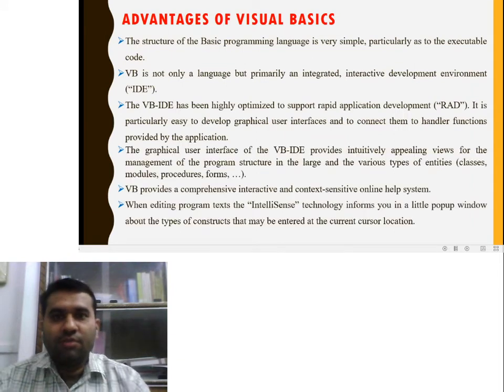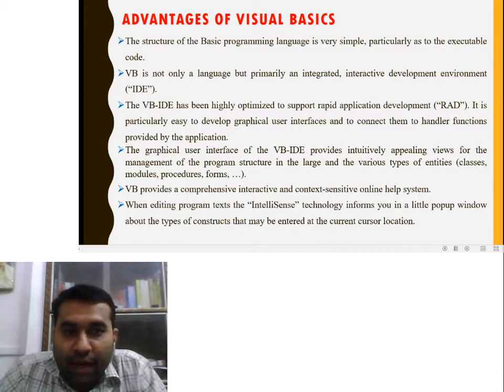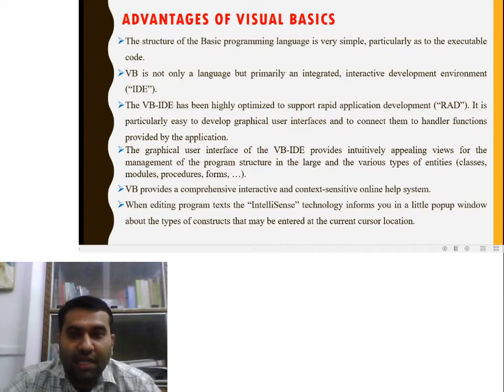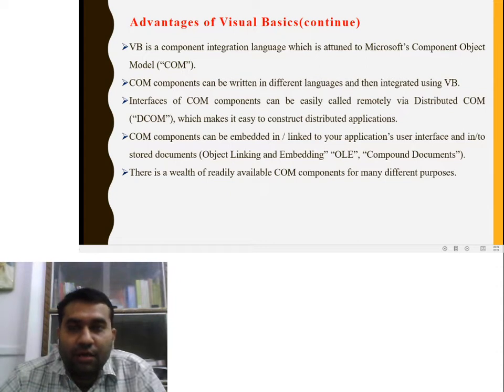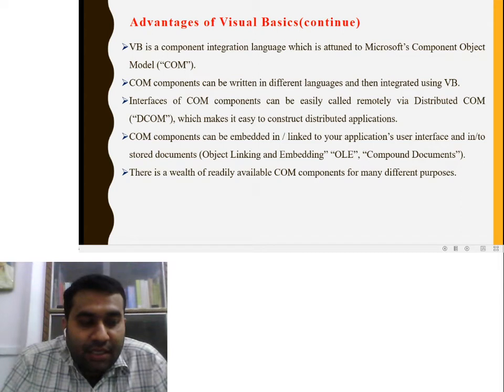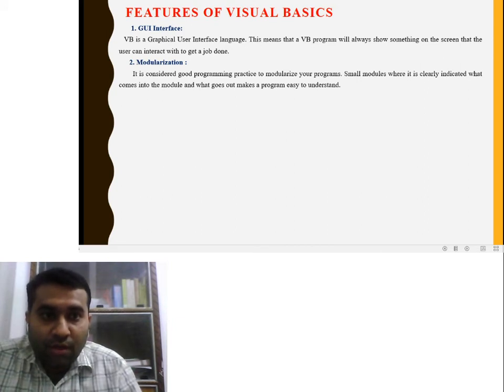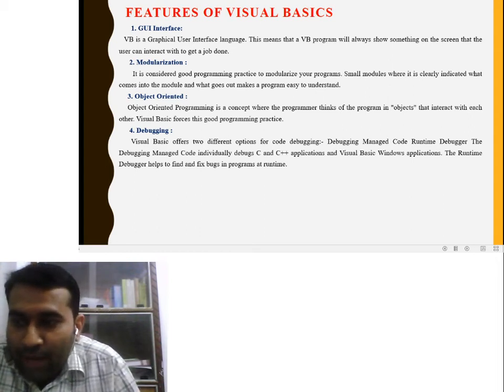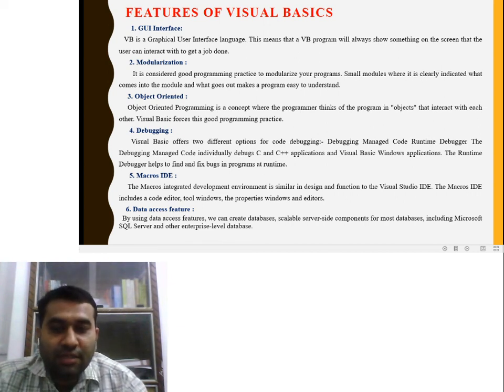BCCA SEM 3 - VISUAL BASIC : LECTURE 2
Features of Visual Basic